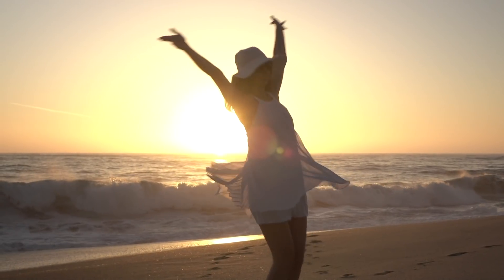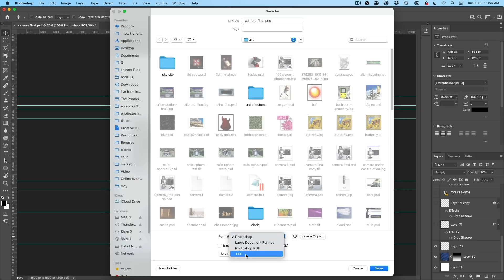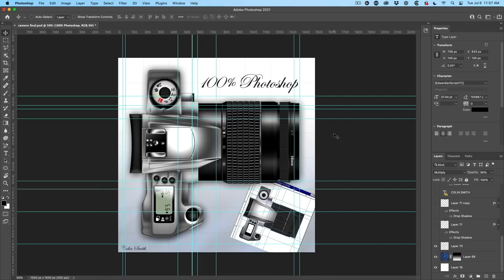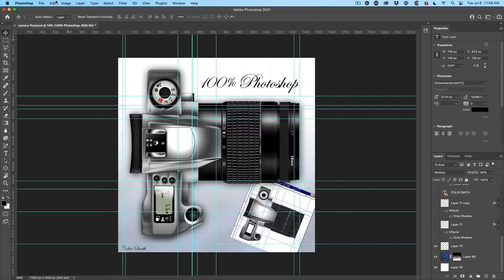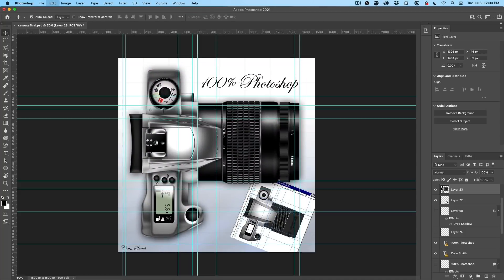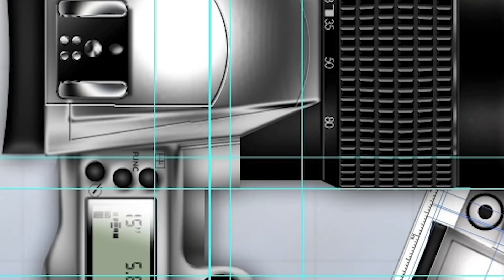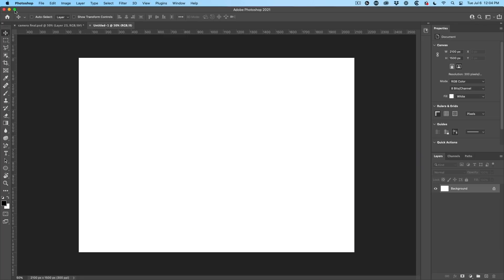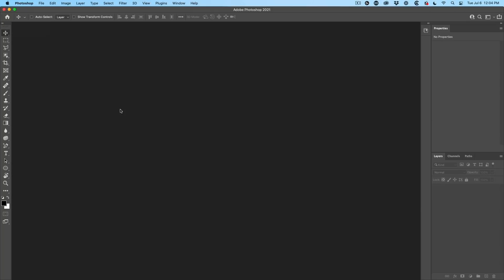NEW in Photoshop, SAVE AS fixed + 3 more annoyances fixed.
How to fix annoying updates to Photoshop. How to change save as, save a copy, Constrained transformations, and get rid of huge dialog boxes. The most useful Photoshop tips video if you don't know these.Colin Smith shows how to put Photoshop back to how it was before it got messed up.